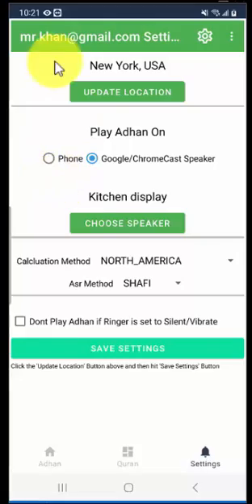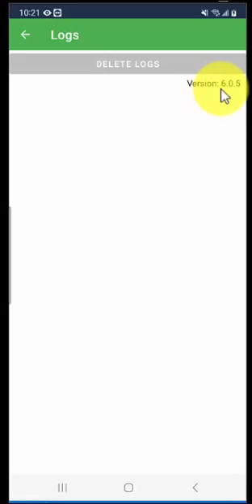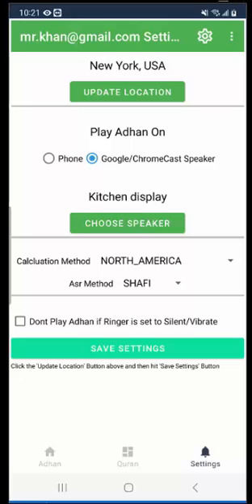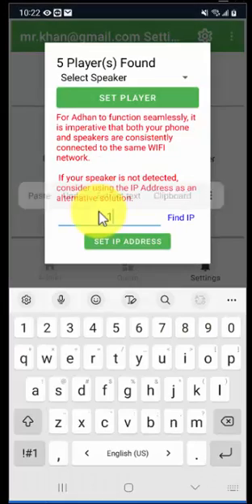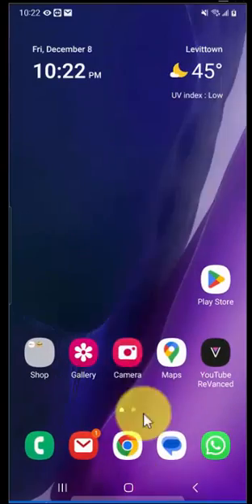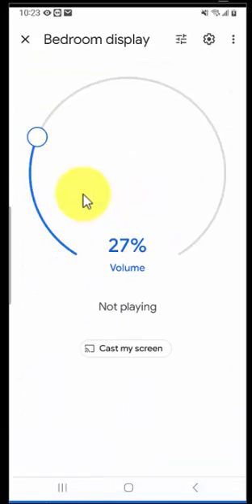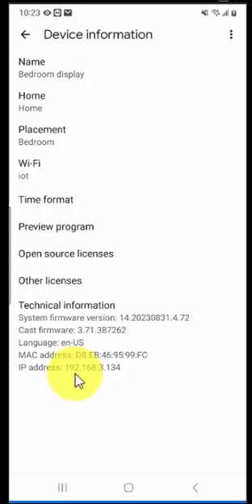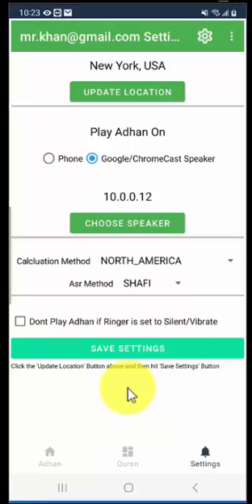Google Nest Speaker Missing in App? Azan Not Playing? Fix It Now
If you're facing issues with your Google Nest speakers mysteriously disappearing within the app or if the Azan is not playing as expected, you're in the right place. In this video, we'll guide you through simple and effective fixes to get your Google Nest speakers back in the app and ensure your Azan plays seamlessly.